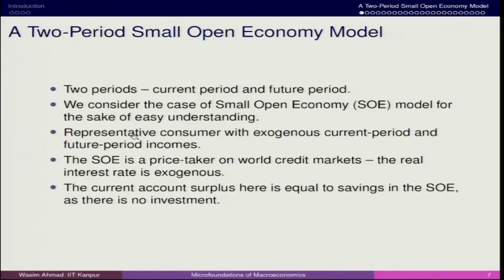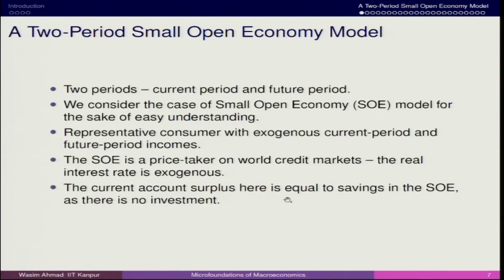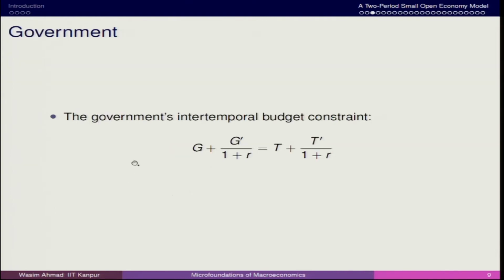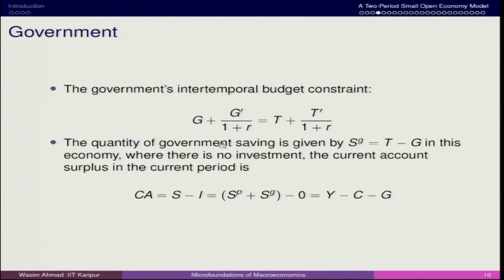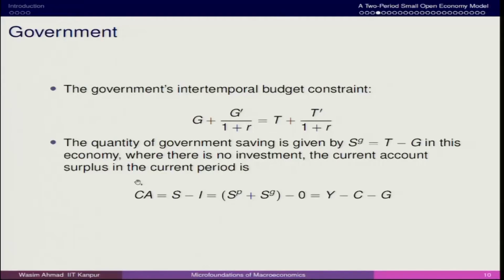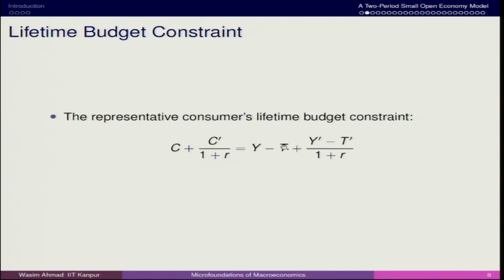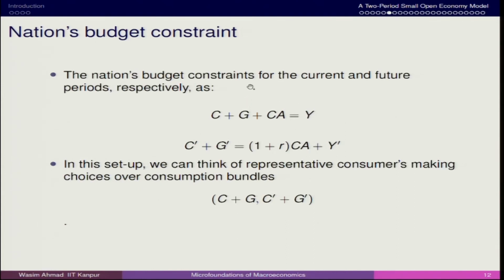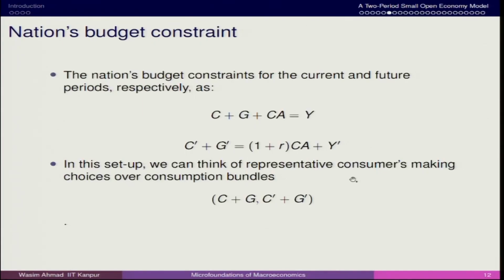Lecture 39: Open Economy Macroeconomics I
Subject : Economic
Course Name : Microfoundations of Macroeconomics